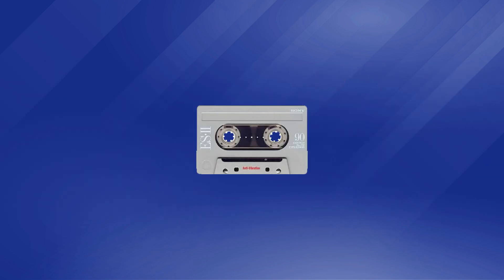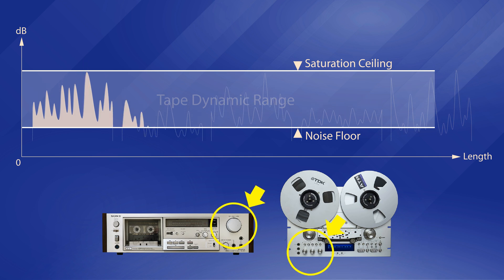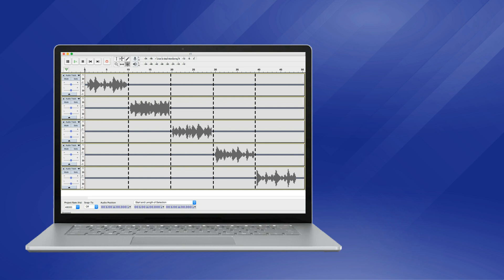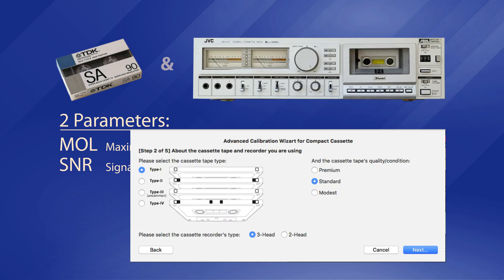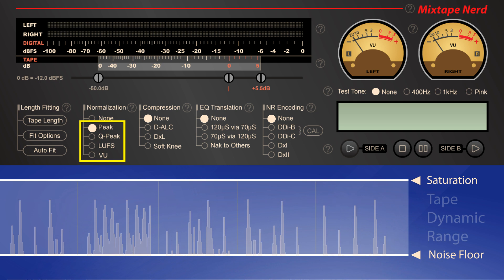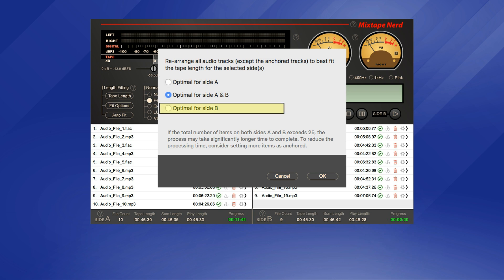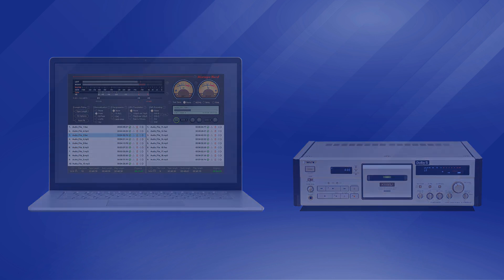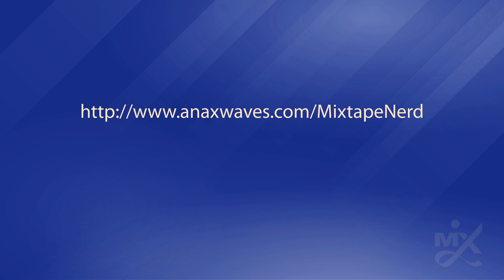Introducing Mixtape Nerd App for Analog Mix-taping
A brief introduction of Mixtape Nerd app for making analog mixtapes.

0:00 - The Pareto Principle in analog mix-taping
0:50 - The challenges
1:47 - Efficiency of using DAW
2:37 - Calibrating the app
4:46 - Optimizations using audio processors
5:56 - Fitting tape length
6:25 - Aligning reference level with tape recorder
6:47 - Output result or recording on tape
7:21 - Learning curve
8:08 - Recap